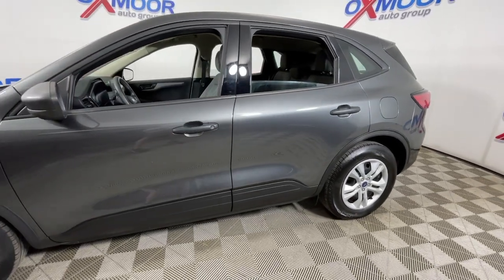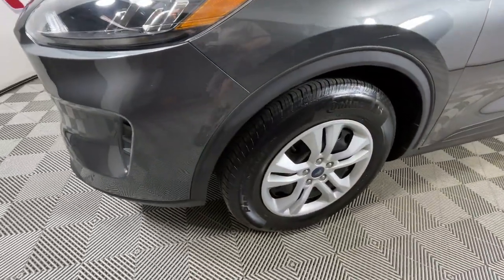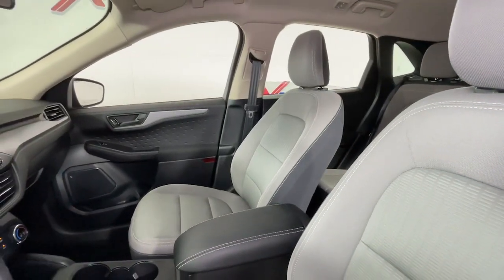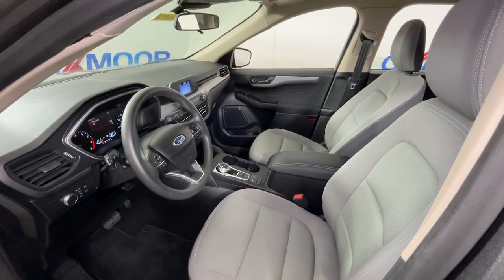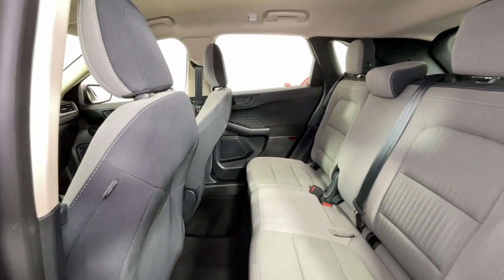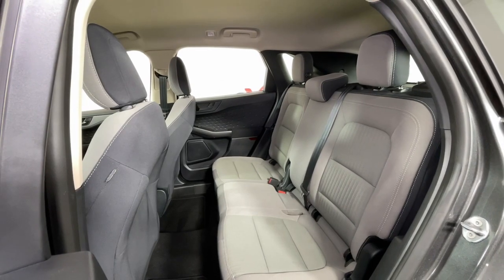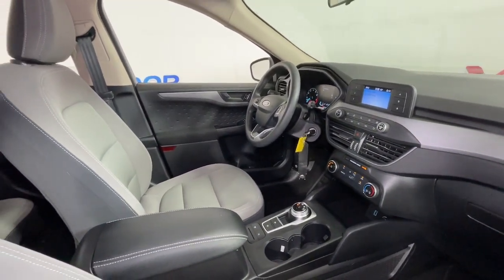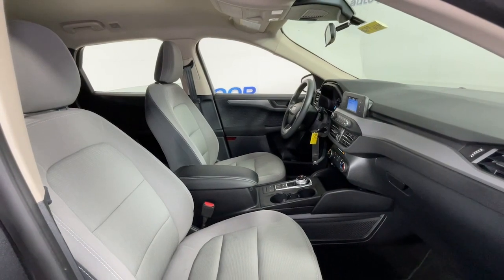2020 Ford Escape at Oxmoor Mazda Louisville & Lexington, KY M16992A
Magnetic Used 2020 Ford Escape S available at Oxmoor Mazda in Louisville, Kentucky. Servicing the Lexington, Elizabethtown, KY New Albany, IN Jeffersonville, IN area.

Oxmoor Mazda
7913 Shelbyville Rd

2020 Ford Escape S Vehicle is at OXMOOR MAZDA. Escape S, 4D Sport Utility, 1.5L EcoBoost, 8-Speed Automatic, FWD, Magnetic, Ebony Cloth, **CLEAN CARFAX**, **LOCALLY OWNED**, **ONE OWNER**, **SUPER CLEAN INSIDE AND OUT**, **SUPER LOW MILES**, **WELL MAINTAINED**, 7 Speakers, CARFAX CERTIFIED!, Equipment Group 100A, Wheels: 17 Steel w/Sparkle Silver-Painted Covers. CARFAX One-Owner. Odometer is 21833 miles below market average! 27/33 City/Highway MPG Awards:br  * JD Power Automotive Performance, Execution and Layout (APEAL) Study